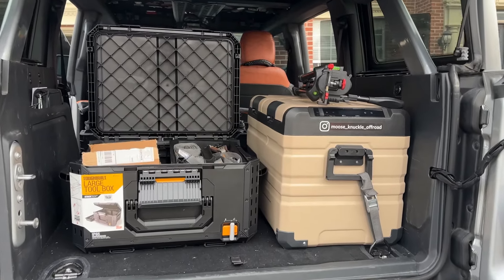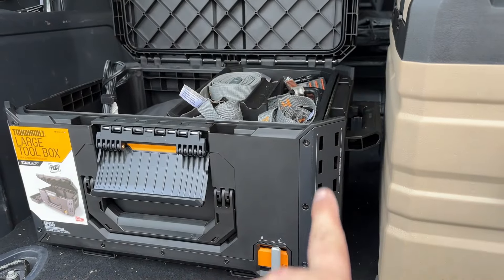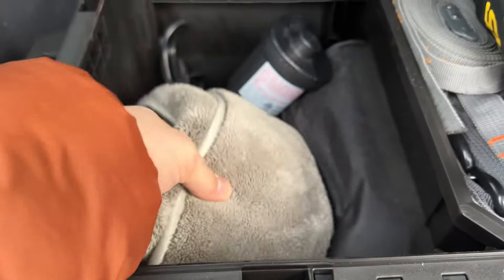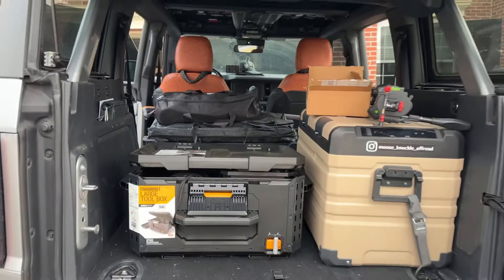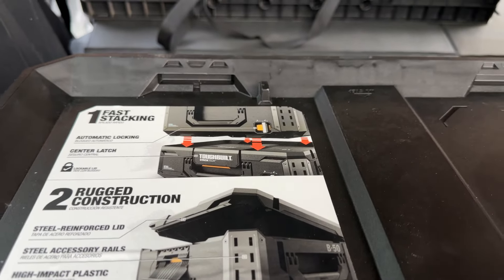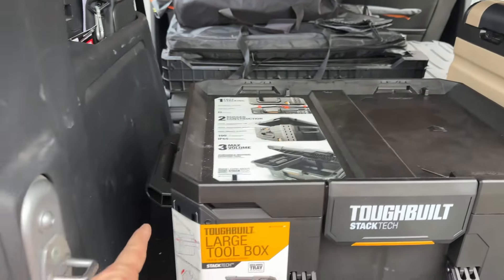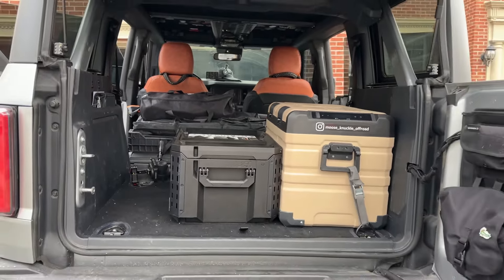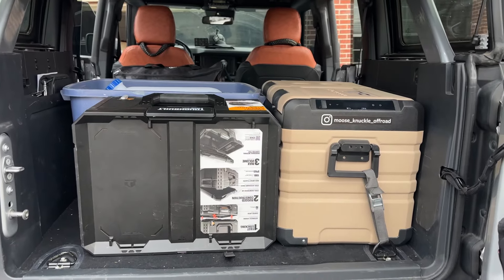Best Stack Pack out box | Overlanding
Run to Lowe’s and get your today! I promise you will love it!